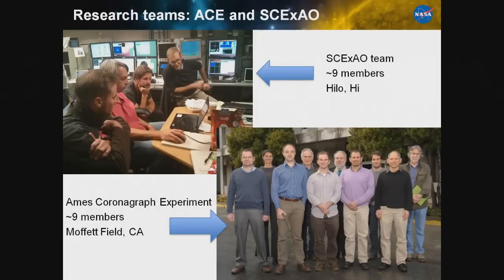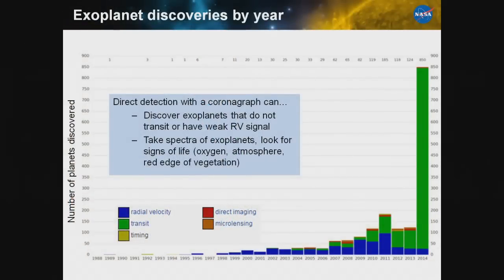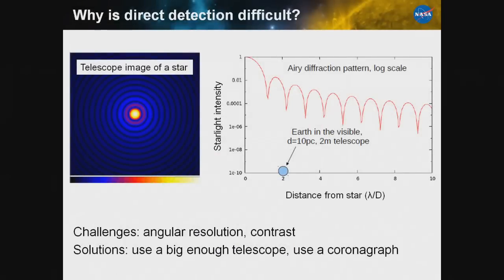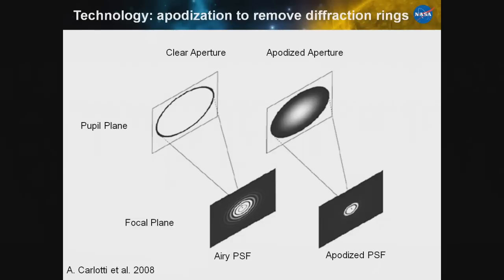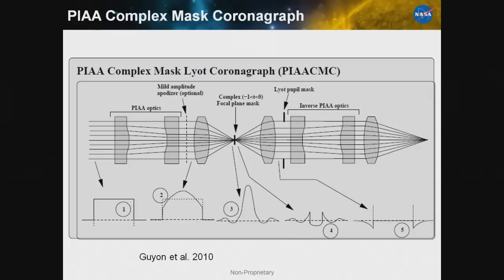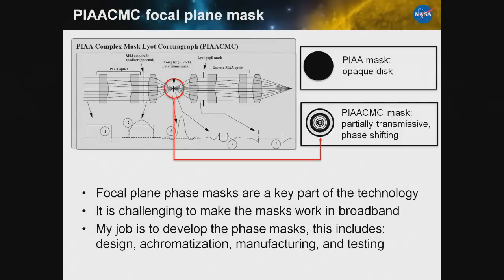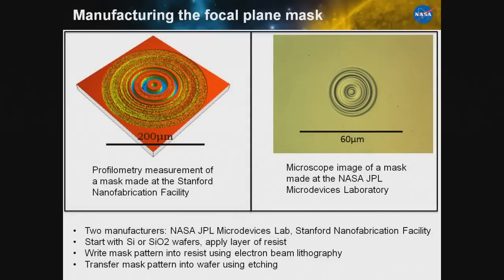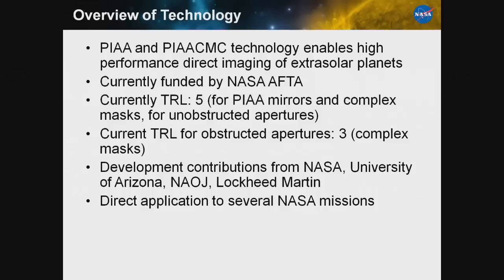Achromatic Phase Shifting Mask for High Performance PIAA Coronography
NASA Early Stage Technology Workshop: Astrophysics & Heliophysics
Kevin Newman